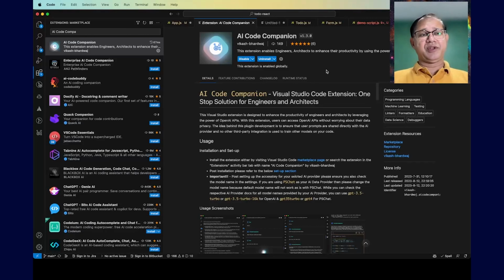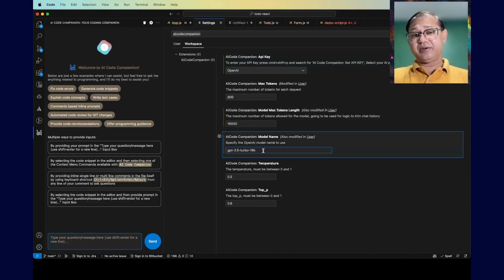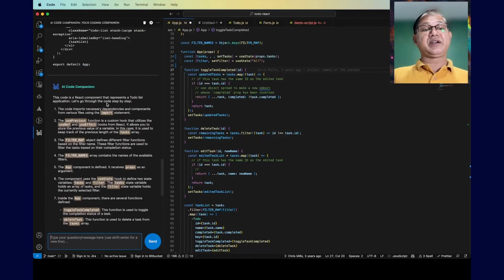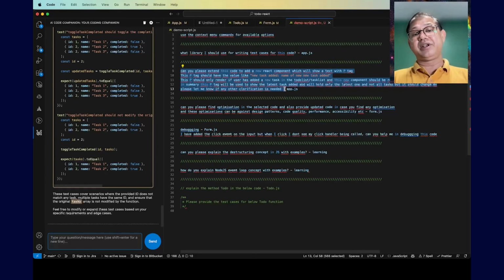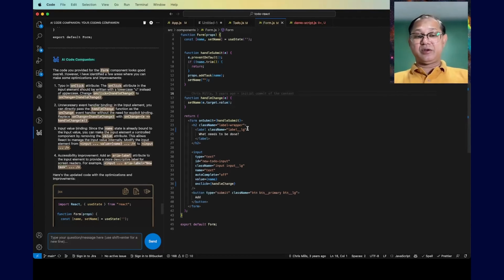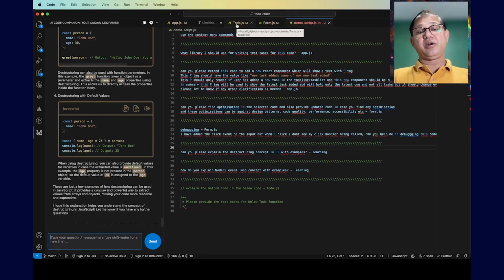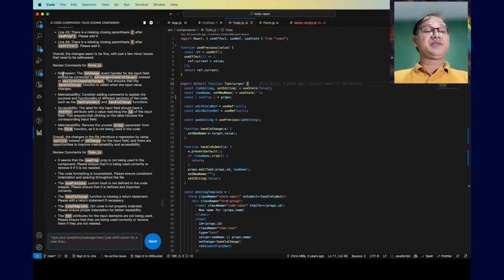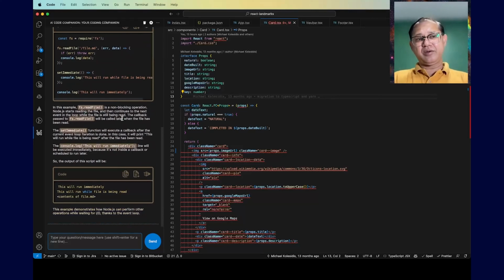AI Code Companion: Boosting Productivity with OpenAI APIs in VS Code | Usage Guide and Tutorial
This quick start guide video demonstrates how to install and use 'AI Code Companion,' an extension for Visual Studio Code designed to enhance the productivity of engineers and architects by leveraging the power of OpenAI APIs.

With this extension, users can securely access OpenAI APIs without compromising their data privacy. The plugin ensures that user prompts are shared directly with the AI provider, eliminating the need for third-party integrations to train models on your code. Developers using this Visual Studio Code extension can benefit from a range of features, including:
 * Separate context of chat history per project workspace
 * Auto-trimming of history context to ensure a seamless experience
 * Automated Code Reviews for GIT changes
 * Multiple options to interact with the AI provider:
      ** Context Menu Commands for quick access to common tasks
      ** Flexibility to write custom prompts/queries
      ** Inline code comments for asking questions
 * Flexibility to provide different model names and parameters
 * Intuitive buttons for copying, creating files, and inserting code blocks
 * Ability to cancel ongoing API requests
 * Encrypted storage of API access token
 * Custom encryption key for enhanced security
 * Direct sharing of user prompts with the AI provider
 * Easy approach to clear chat history